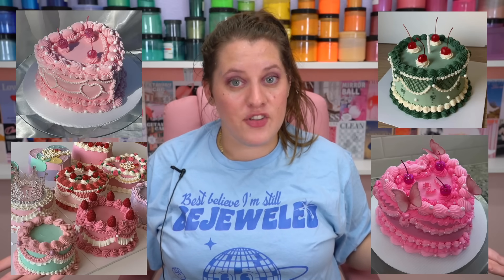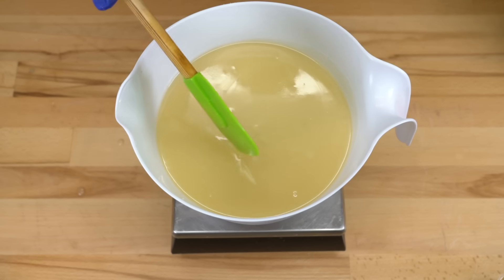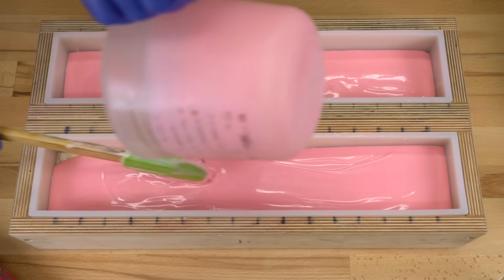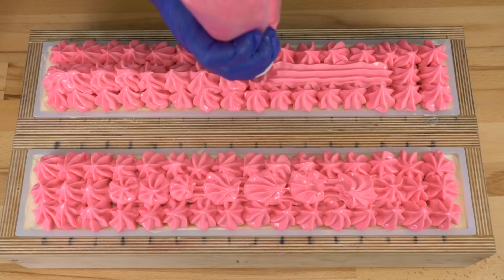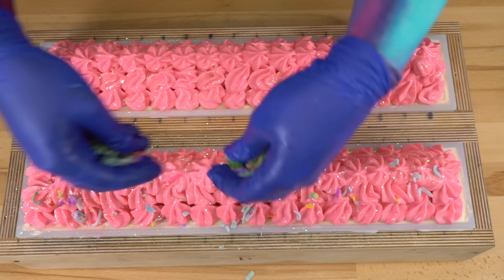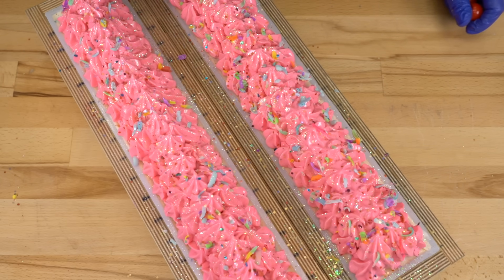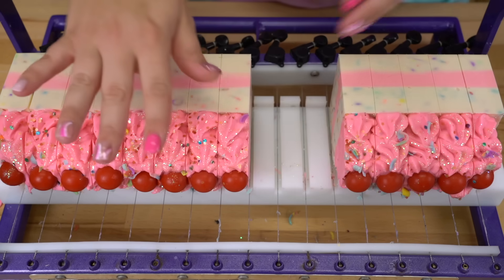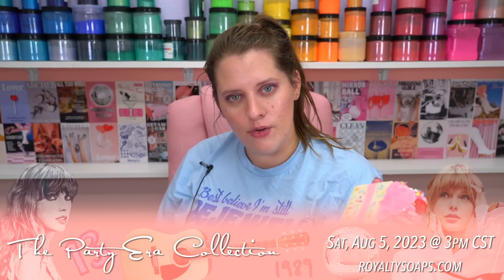Birthday Wishes and Bubble Kisses: My 29th Birthday Soap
💜🪩 SHOP THE PARTY ERA COLLECTION 🦋✨
Sat, Aug. 5th, 2023 @3pm CST at royaltysoaps.com

✦ 𝐅𝐢𝐳𝐳 𝐅𝐚𝐢𝐫𝐲// Get $10 off your first purchase!
✦ 𝐁𝐚𝐛𝐞 𝐋𝐚𝐬𝐡 // Get $10 off your first order!